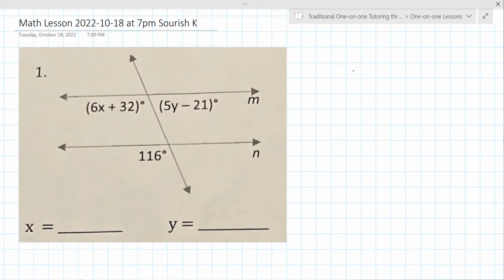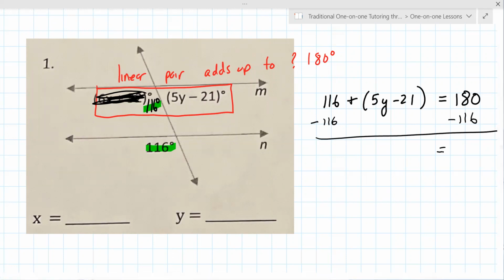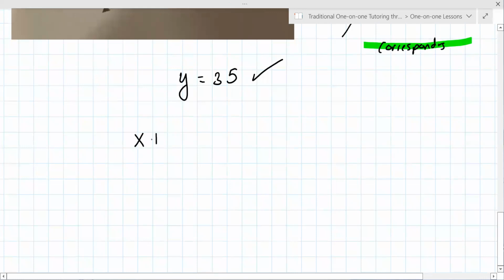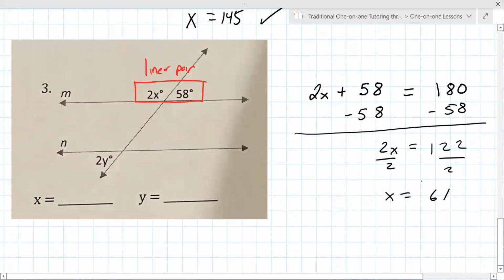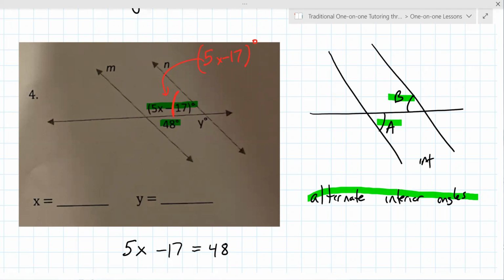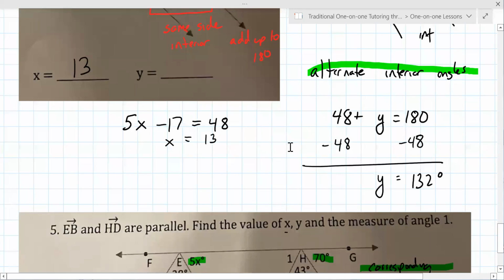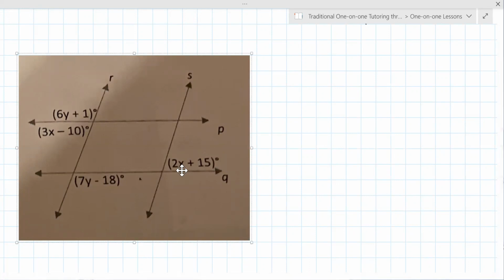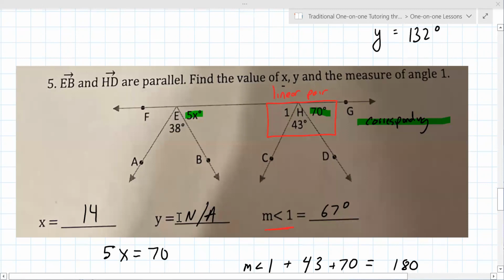High School Geometry Lesson [2022-10-18 at 7pm MST Sourish K]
This lesson focused on linear pairs, vertical angles, corresponding angles, alternate interior angles, and alternate exterior angles.